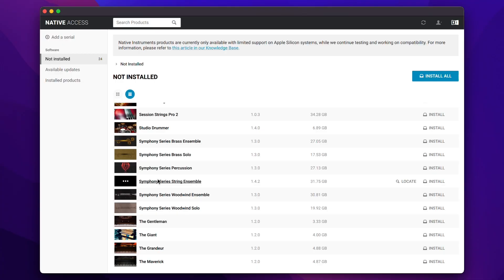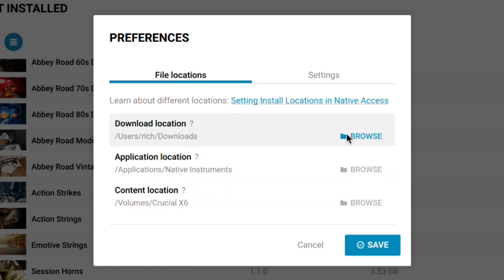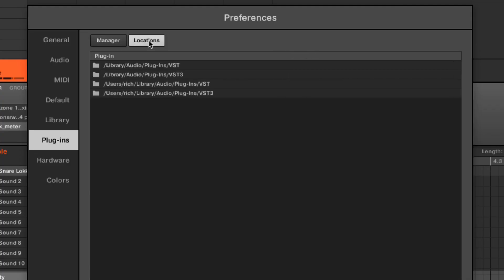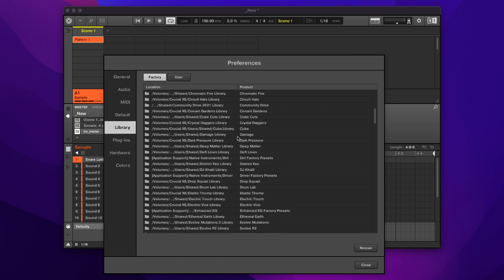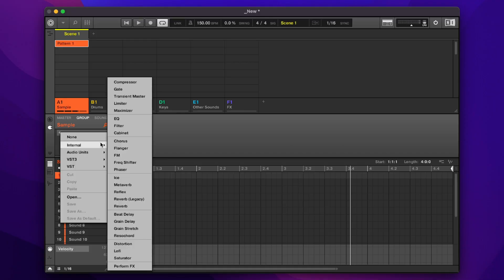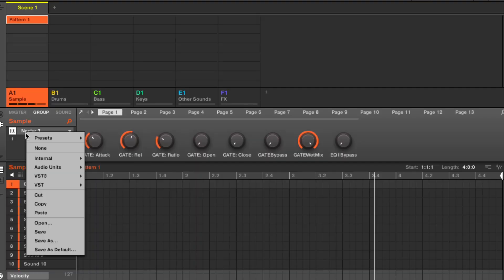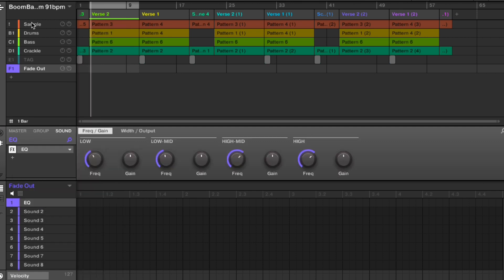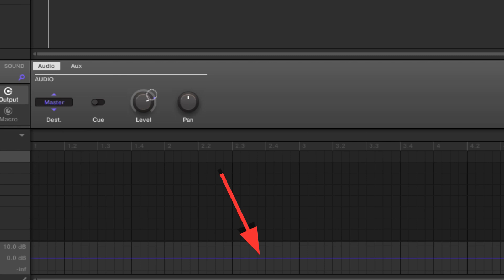How to Manage Plugins in Native Instruments Maschine (for beginners)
Hey guys,

In this video, you will learn how to use a manage VSDs within Native Instruments Maschine software.

Time Stamps:

0:00 – Introduction

0:28 – How To Use Native Access

2:26 – Plugins and Maschine Preferences

3:58 – NI Libraries in Maschine Preferences

5:21 – Loading Plugins onto Pads

6:09 – Cut/Paste Plugins onto Groups

7:10 – Creating a Fade Out Using an EQ

8:27 – Automation in Maschine

Links to the equipment used in this video below

*Do you want exclusive content first? to be notified super fast!

Video recording and streaming equipment used:

Camera:

Canon 200D(SL2)

Camera lens
Canon EF 50mm f/1.8 STM Lens

Smartphone Gimbal Zhiyun Smooth 4

Cold Shoe Adapter Ring Mount For Zhiyun Smooth 4

Web Cam

Elgato Collapsible Green Screen

Neewer Green Chromakey Muslin Backdrop

Lights:

Professional photography softbox kit

Tripods:

Camera Tripod,K&F Concept 62" Compact Light Aluminium Tripod with Quick Release Plate

Velbon EX-430/F Aluminum Tripod with 3-Way Pan Head, 4.41lbs Load Capacity

Lavalier microphone

Music Production Equipment:

Native Instruments Production Station Software

Native Instruments Maschine Mikro MK3 Groove Production Studio

Native Instruments Komplete Kontrol A25 Controller Keyboard

AKAI Professional LPK25 25-Key Portable USB MIDI Keyboard

Numark PT01 Scratch Portable Turntable

Universal Audio Apollo Twin MKII DUO

MOTU 828mk3 Hybrid Firewire Audio Interface

M-Audio MIDISPORT 4x4

MISC:

Griffin Elevator Computer Laptop Stand

Topics I will share with you in future videos are:
How to beatmaking videos and vlog
Hardware Reviews
Software Reviews
Tutorials